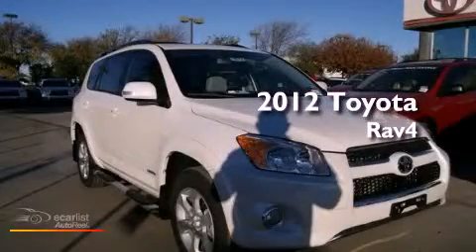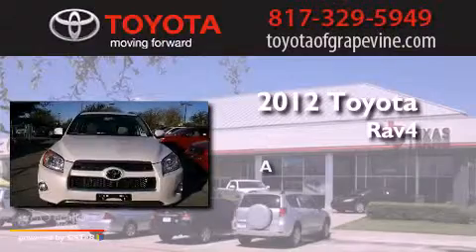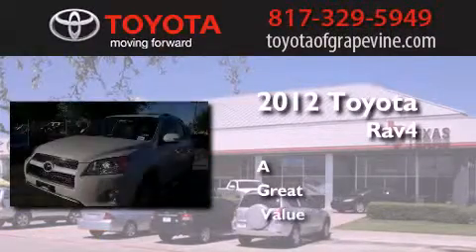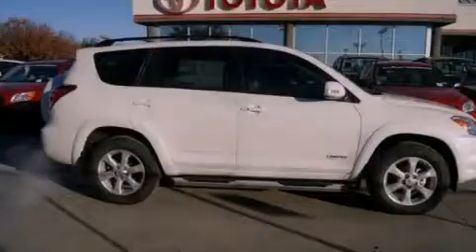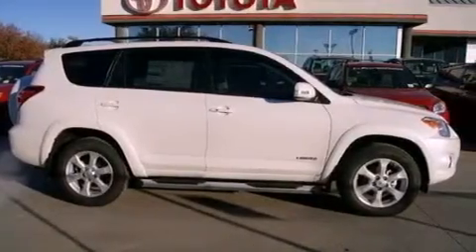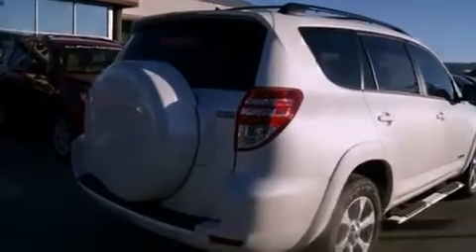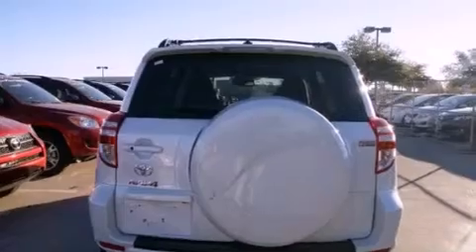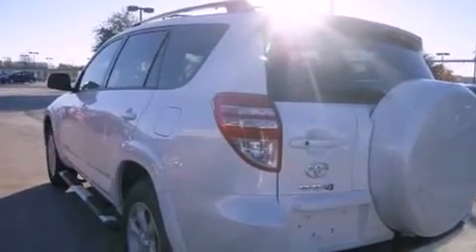2012 Toyota RAV4 Grapevine TX 76051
Year : 2012
 Make : Toyota
 Model : RAV4
 Engine : 2.5L DOHC SFI 16-valve dual VVT-i I4 engine
 Trans . : Unspecified
 Exterior : Other
 Miles : 12
 Interior : -

 801 State Hwy. 114 East